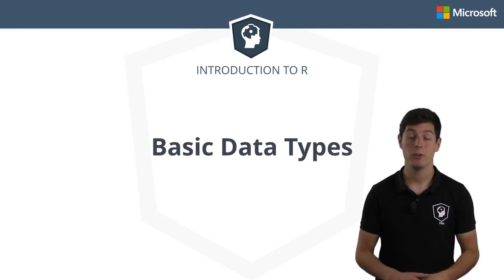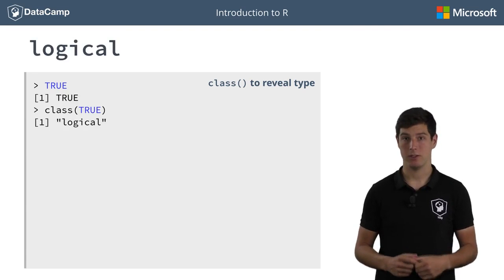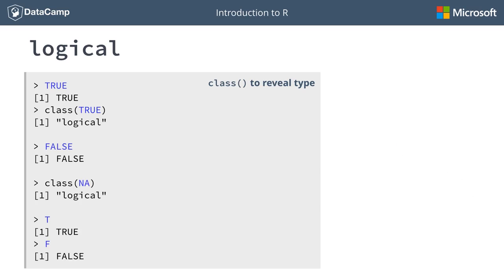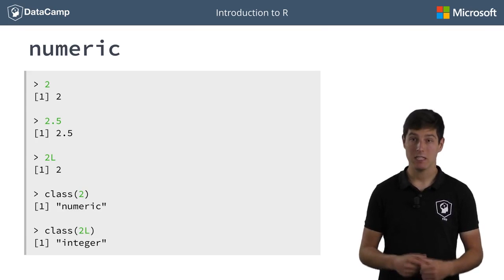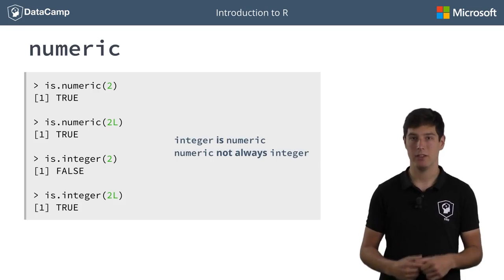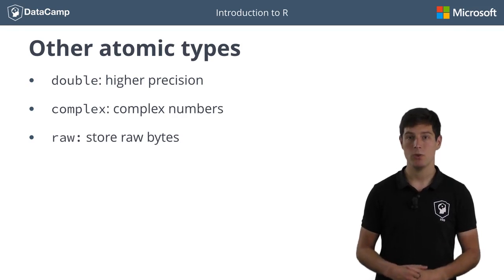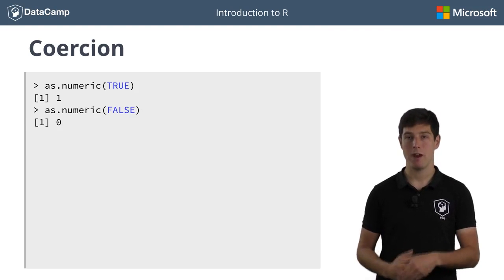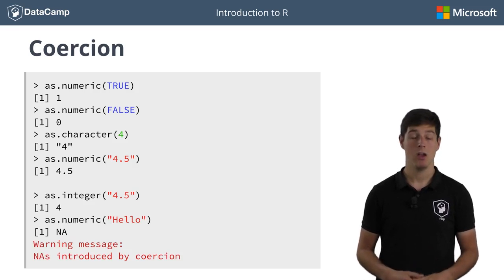02 Basic Data Types